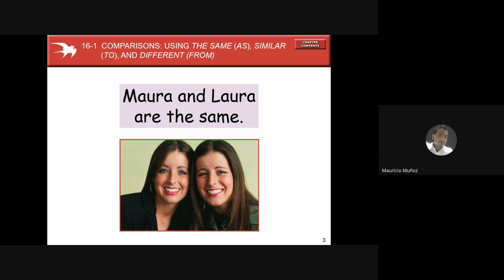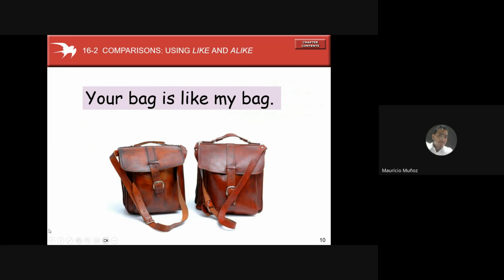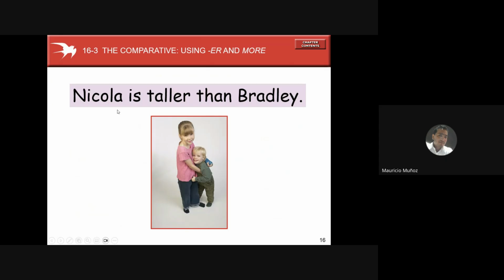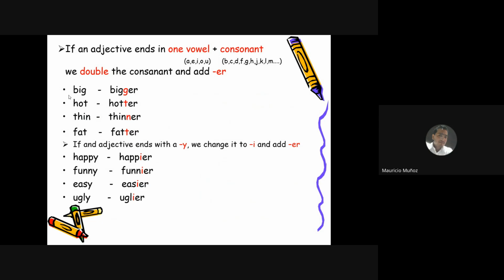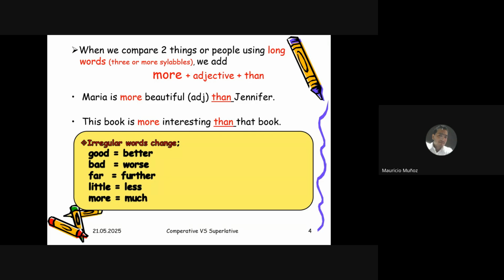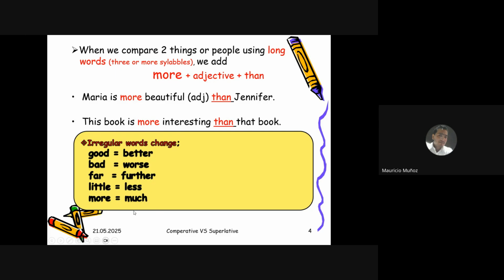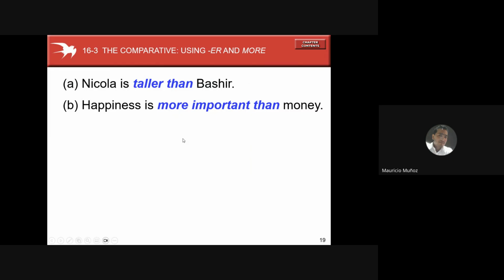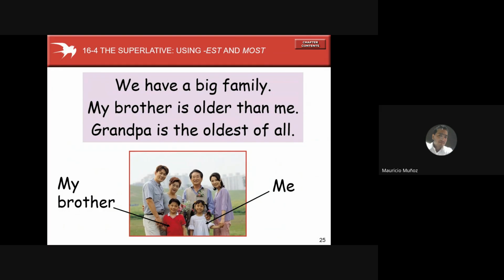Adjectives, comparative and superlative